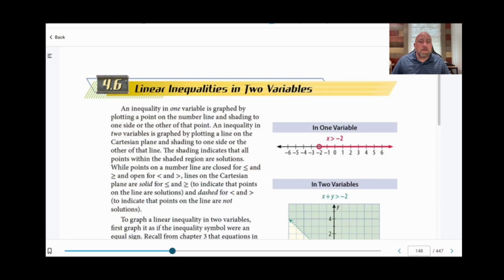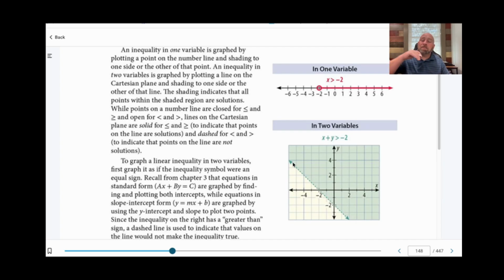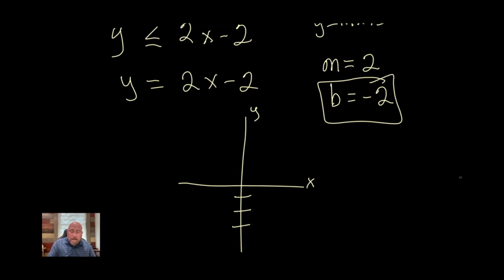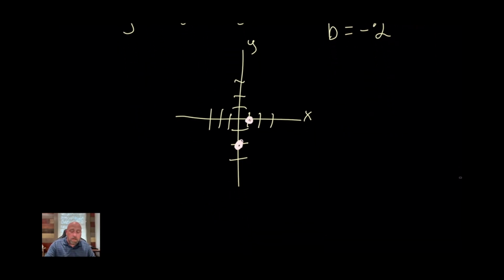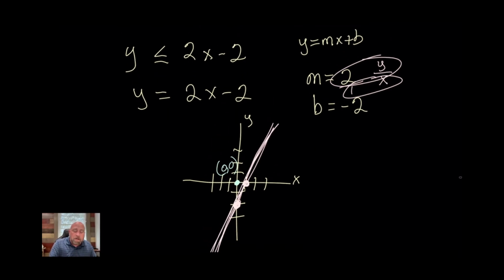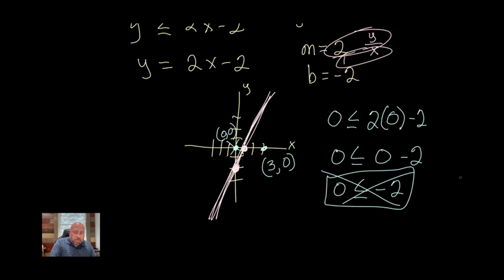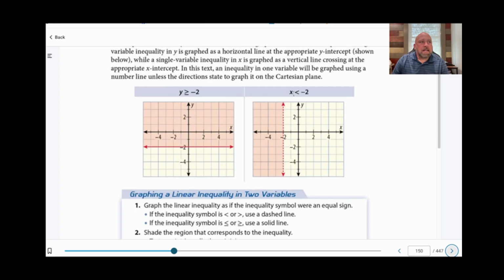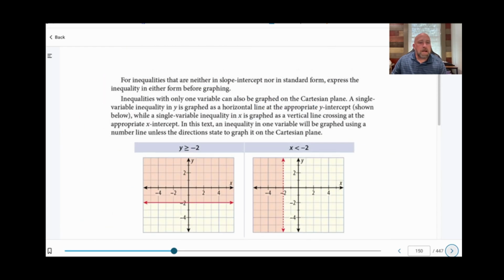Algebra 1 Linear Equations in Two Variables 4.6